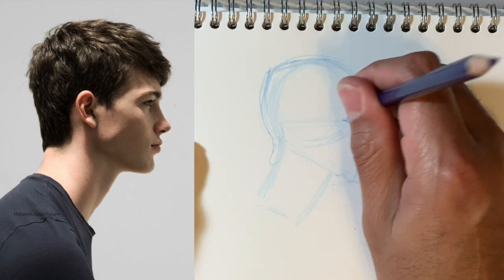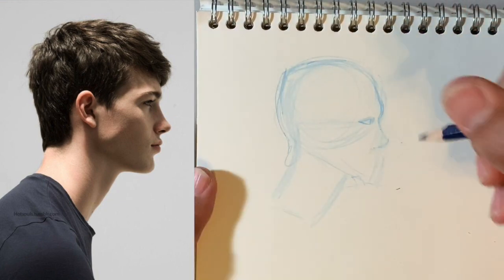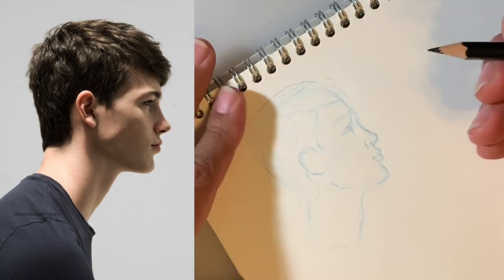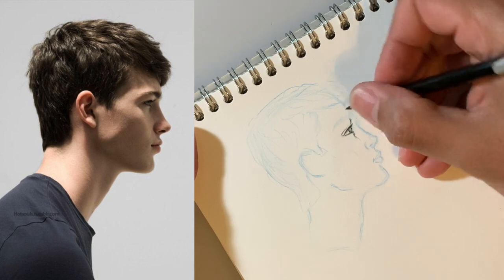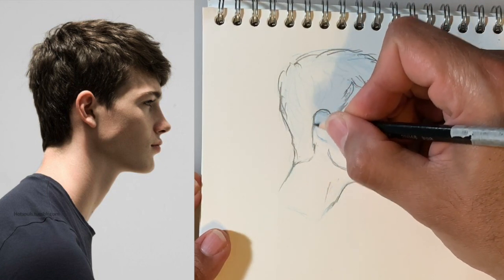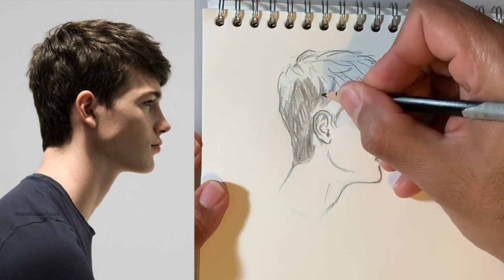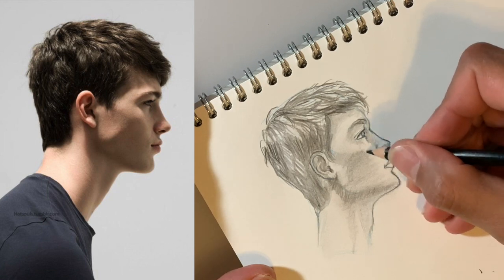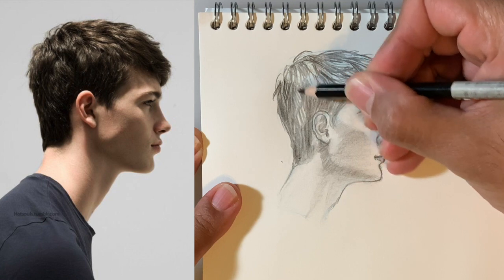Drawing Faces Male Profile 1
This video is about drawing a male profile.